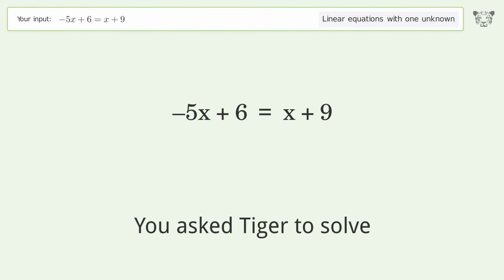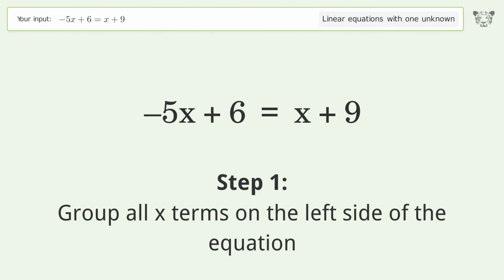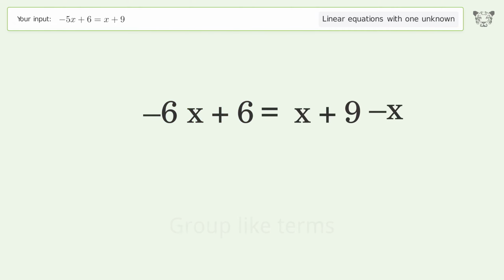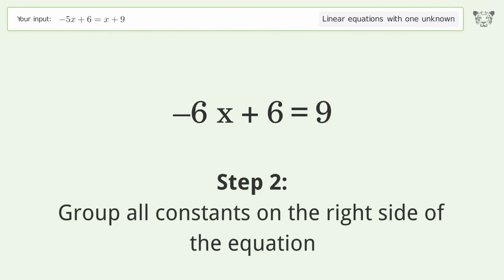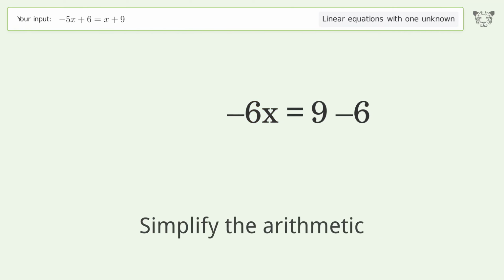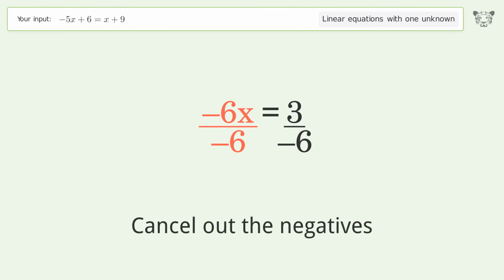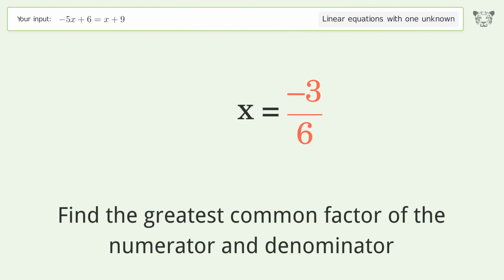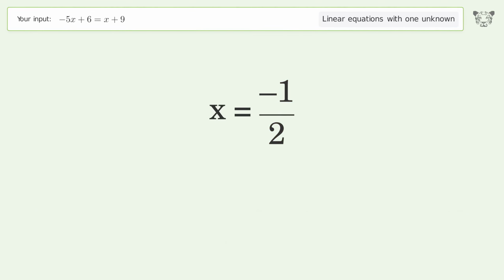Solve -5x+6=x+9: Linear Equation Video Solution | Tiger Algebra